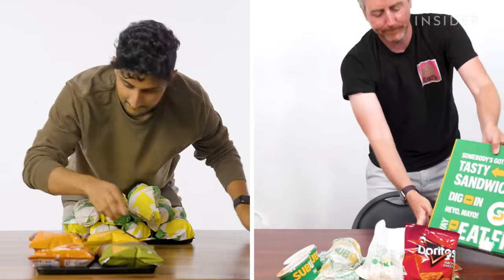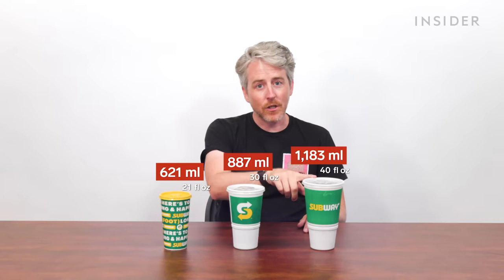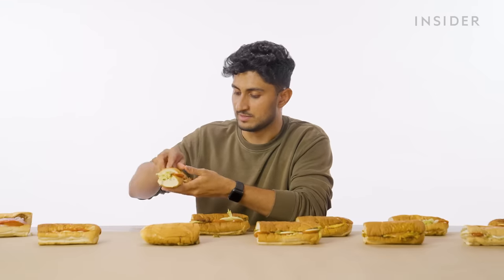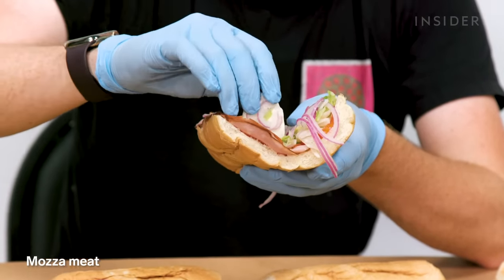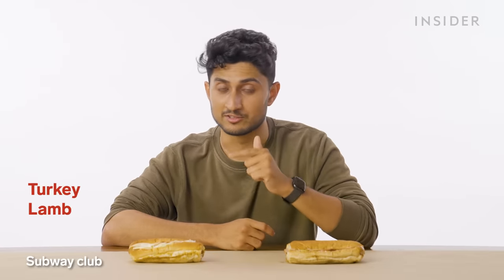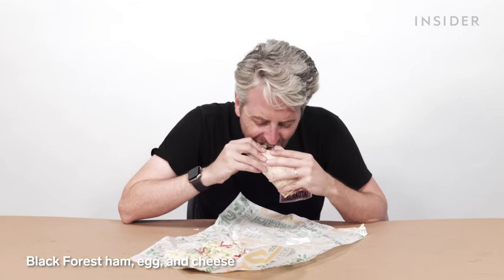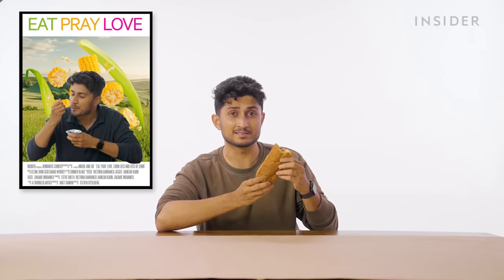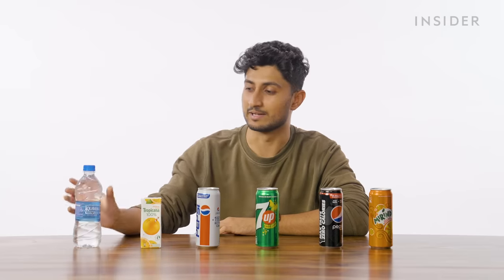US vs. India Subway | Food Wars | Food Insider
From exclusive items to portion sizes, we wanted to find all the differences between Subway in the US and India. This is Food Wars.

0:00 - 0:10 Intro
0:10 - 03:51 Portion Sizes
03:51- 19:34 Exclusives
19:34 - 21:15 Price
21:15 - 23:18 Nutrition